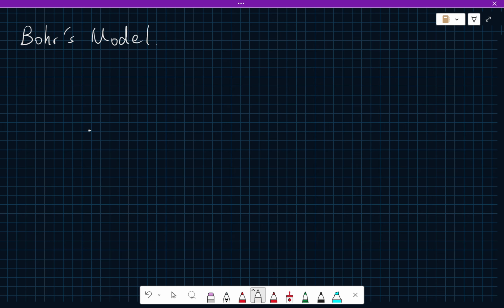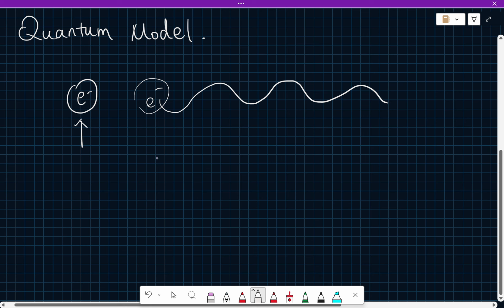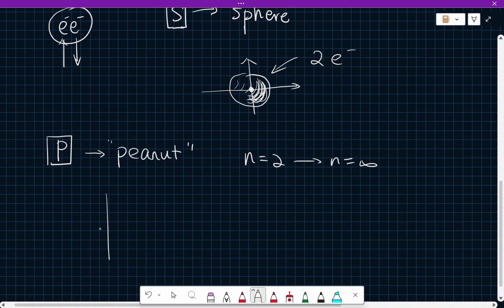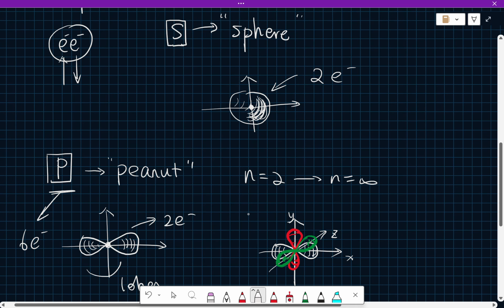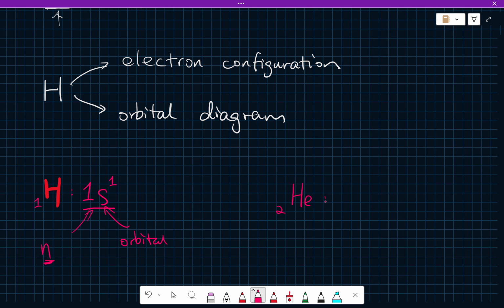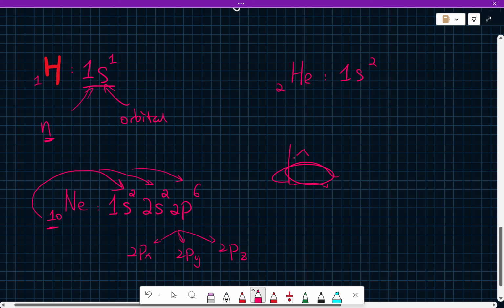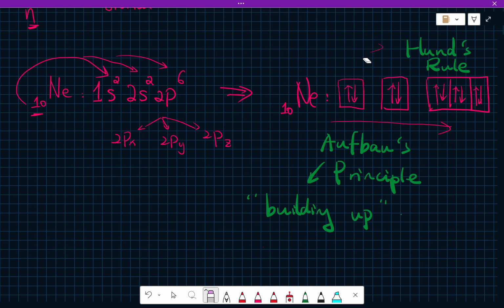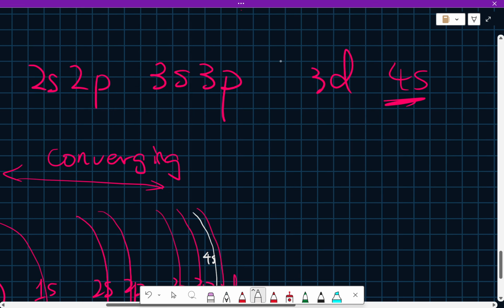Orbitals + Energy Levels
Electron Configuration + Orbital Diagram Included

Enjoy learning chem!